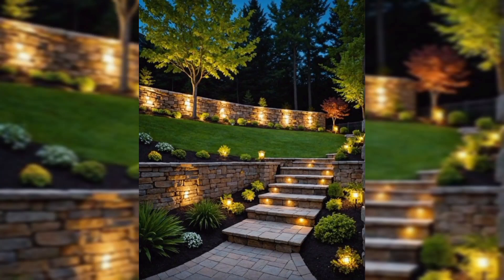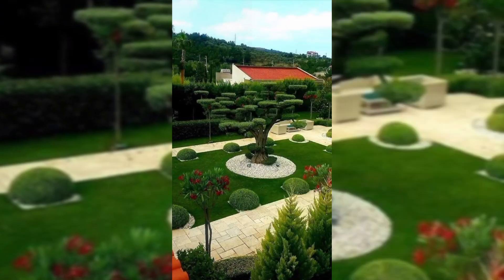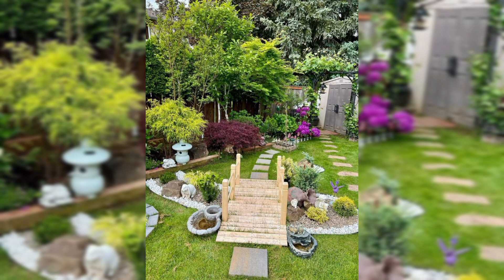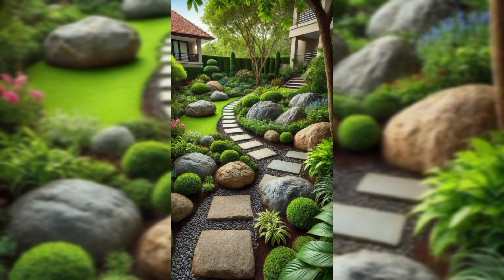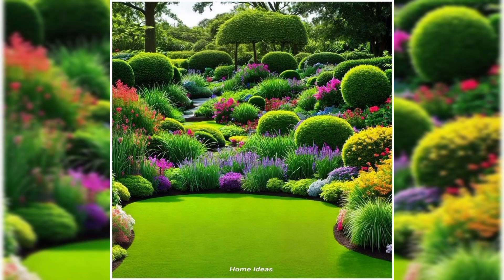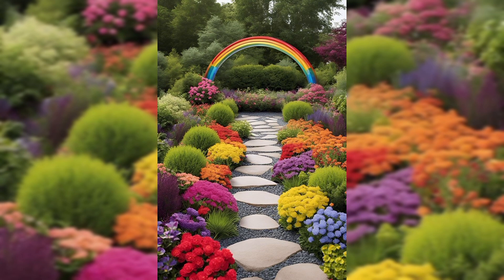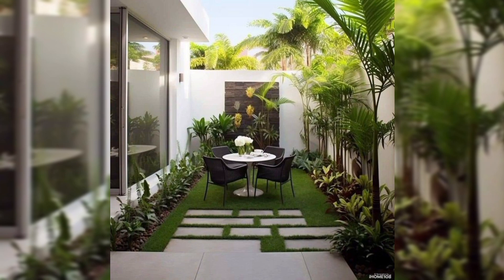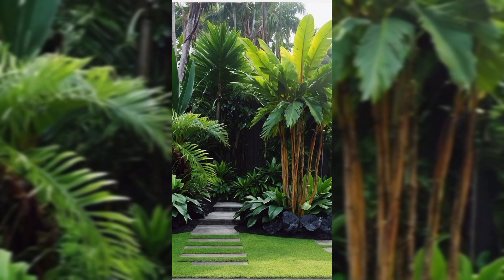Ideas for decorating the backyard and garden of a country house / More than 50 examples